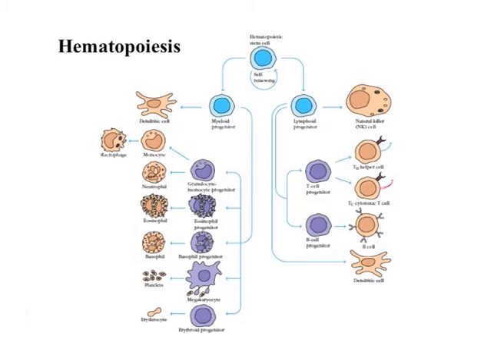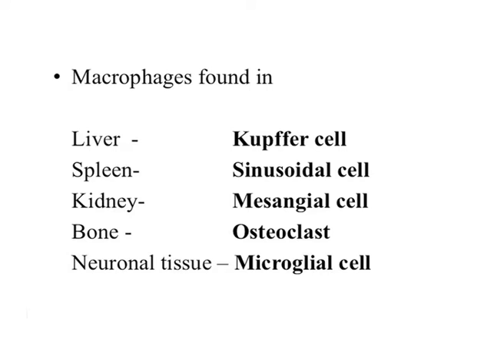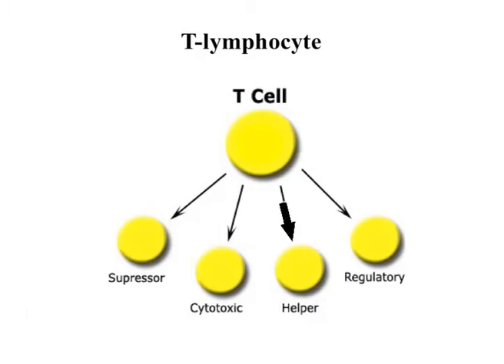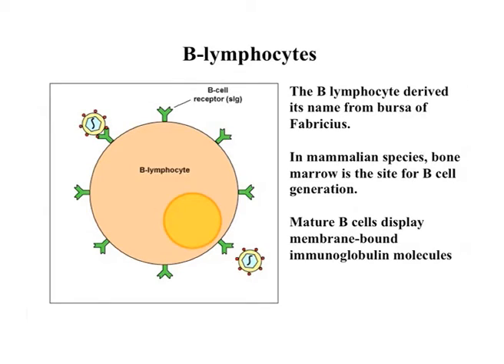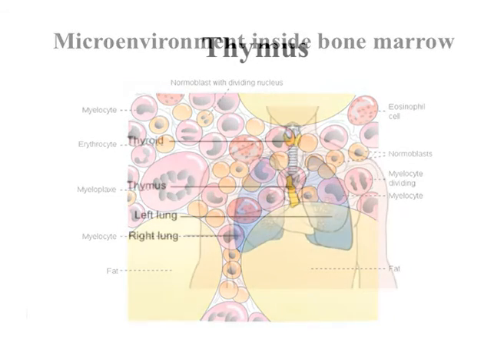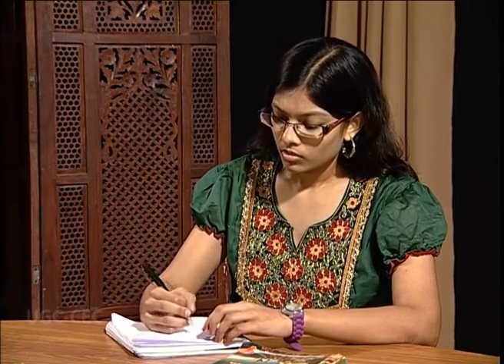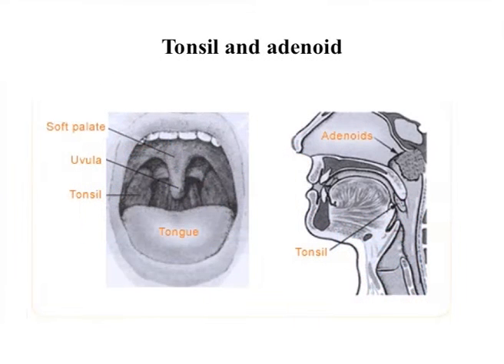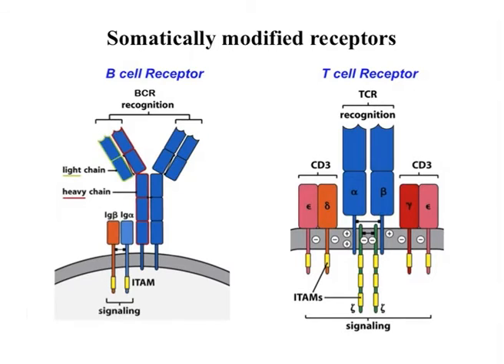Cells, Organs and Receptors of Immune System